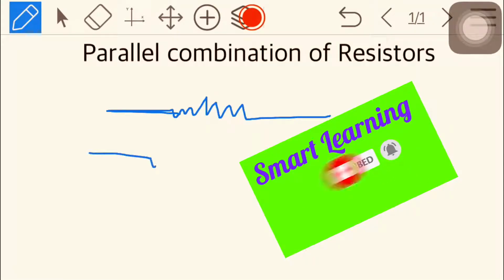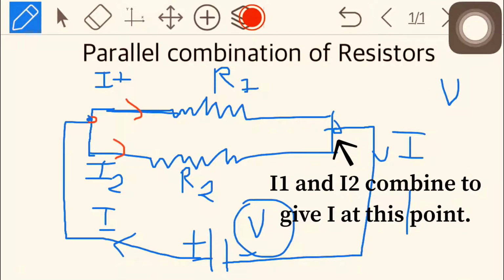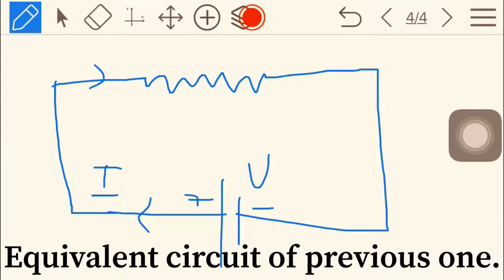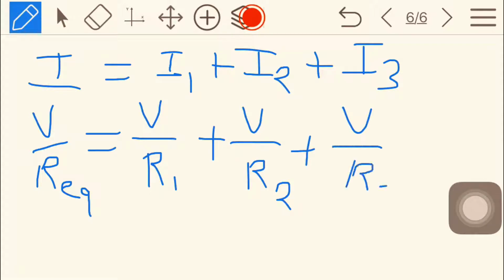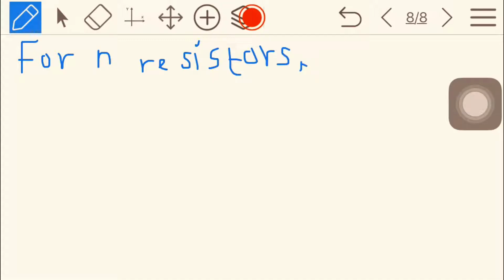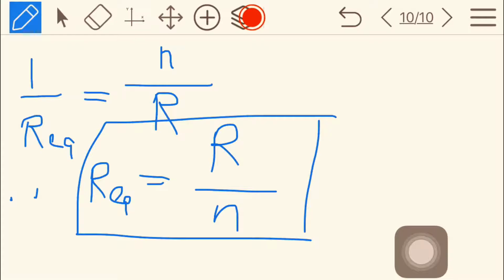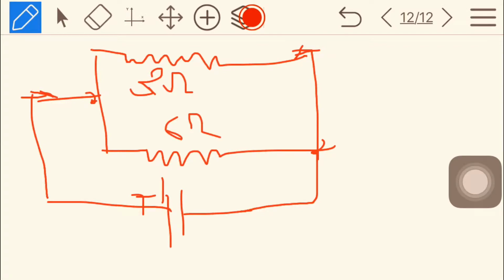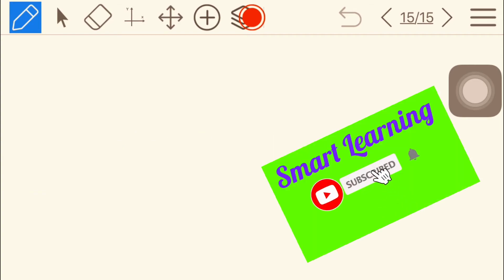resistors in parallel combination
If you have two resistors of resistances 6 ohm and 3 ohm, but you need resistor of 2 ohm, how can you get 2 ohm from these resistors you have got ??
This video describes the concept in simple and easy way.

Smart Learning